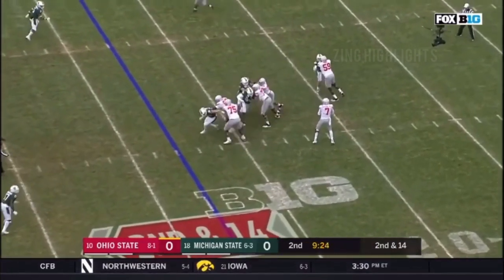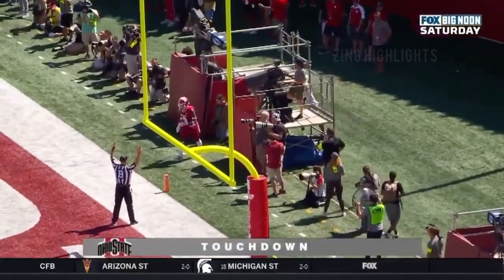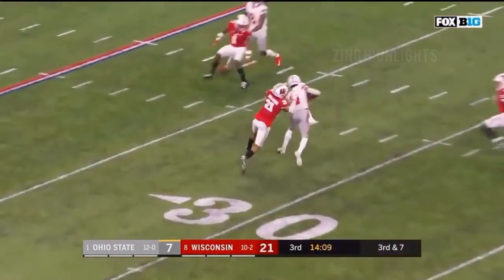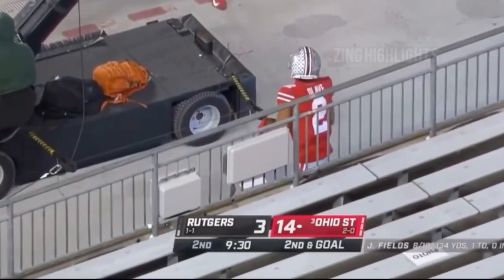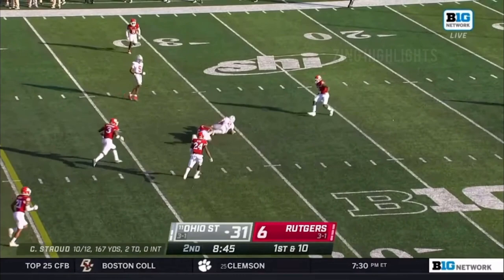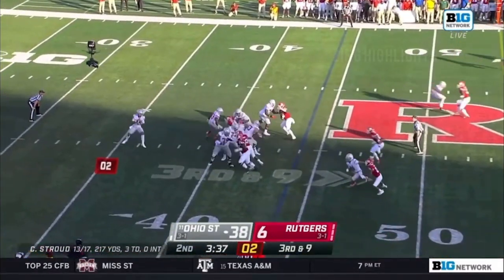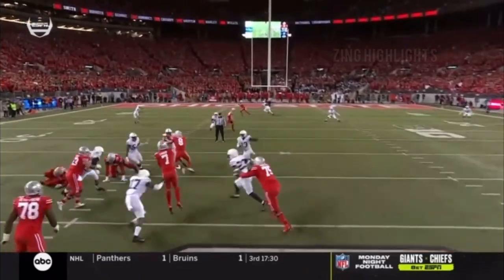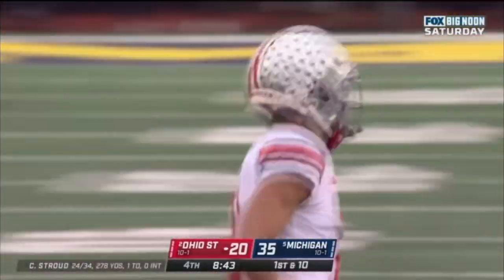Chris Olave Career Highlights | 2018-2022 Ohio State Wide Receiver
Chris Olave's best highlights through his four years at Ohio State (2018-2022)